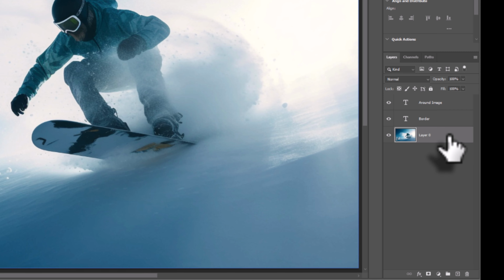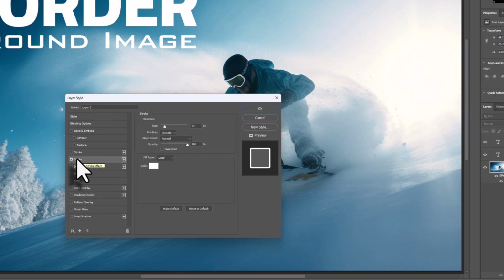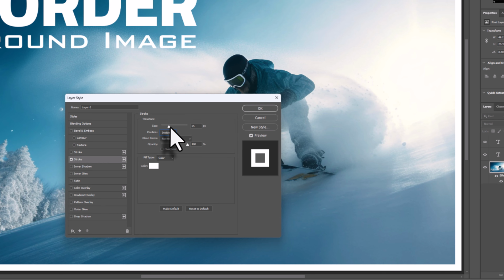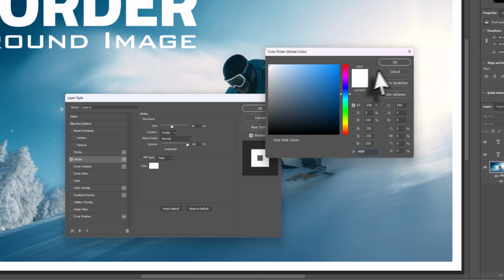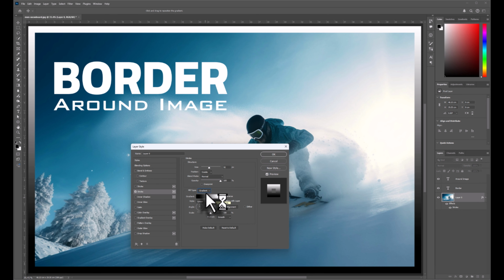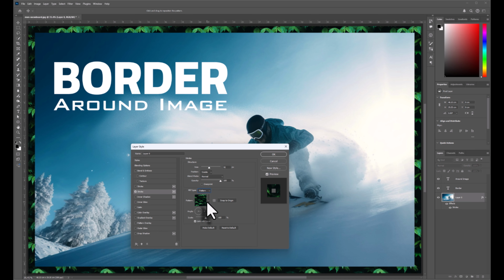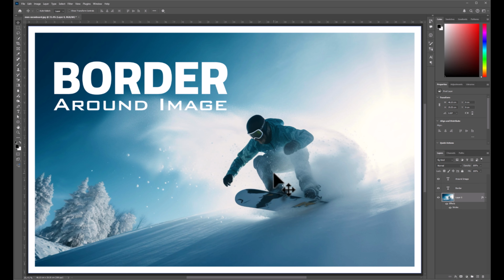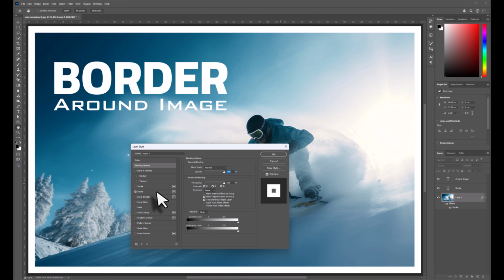Image Framing Border Effects in Adobe Photoshop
How to Add a Border around Image using Adobe Photoshop 2026